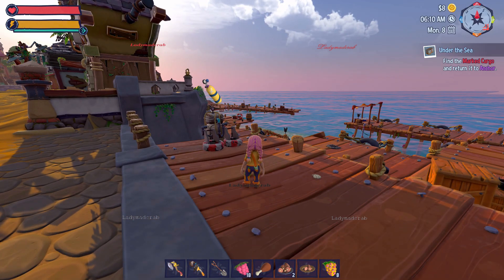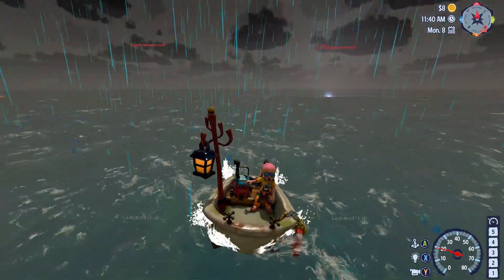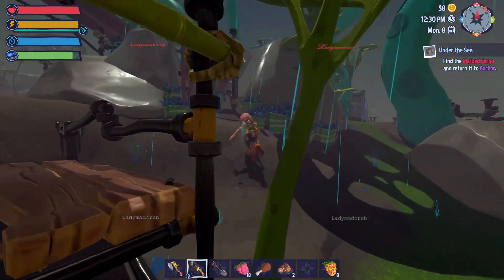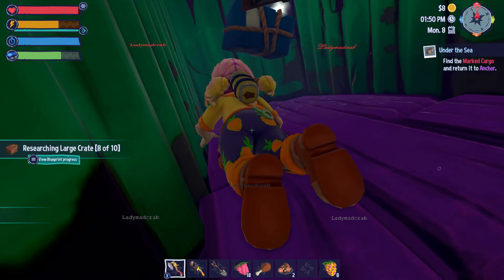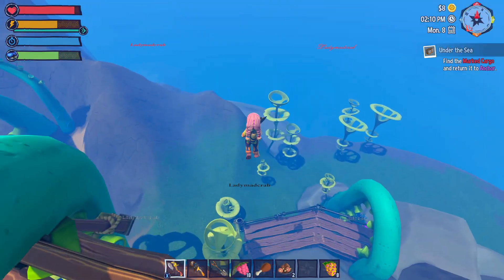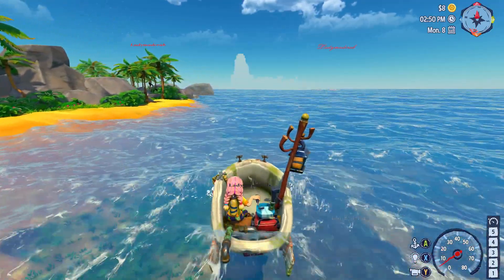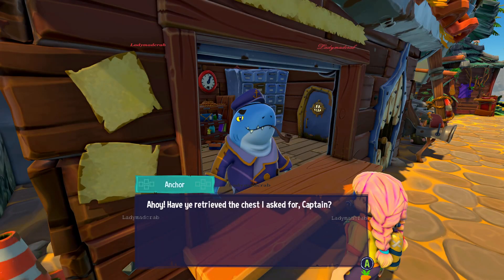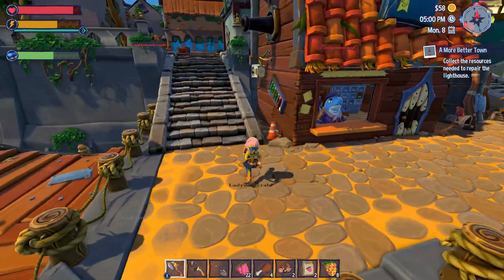Under The Sea / Marked Cargo / Scuba - CRITTER COVE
A deep, open world life sim and town building game set in a cozy post-apocalyptic paradise. Restore an old town, sail across a mysterious archipelago. Hunt for relics and farm, fish & craft everything you need. Can you help turn Critter Cove into a thriving tourist town once again?